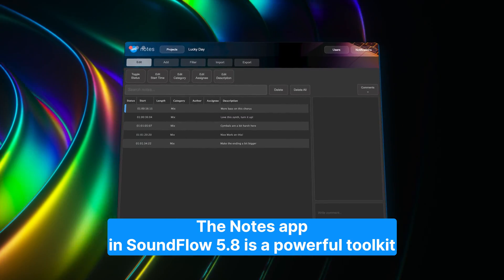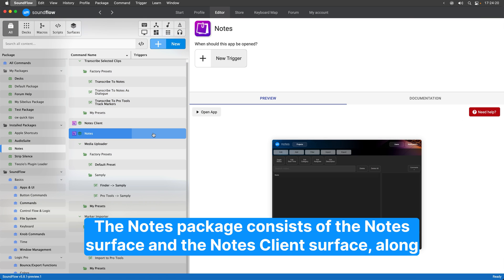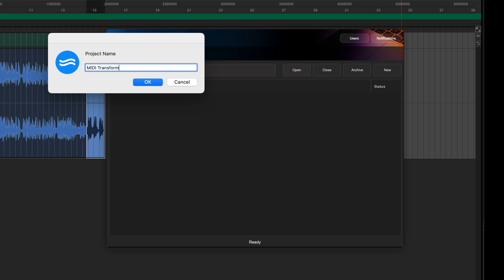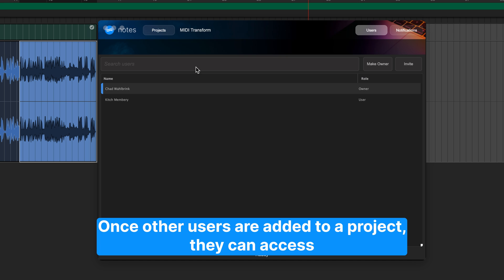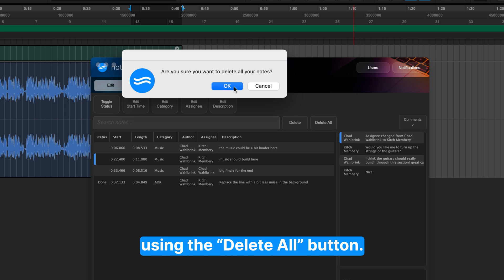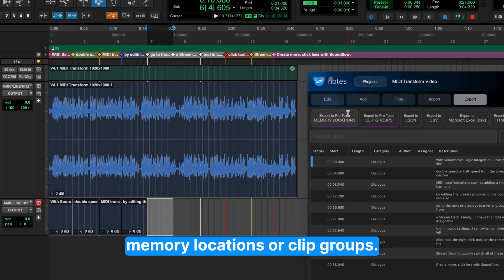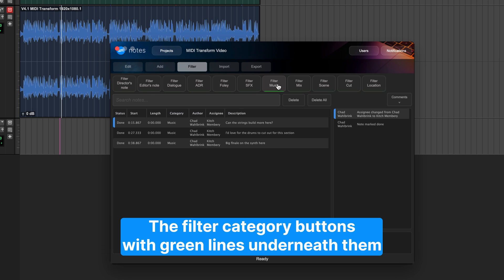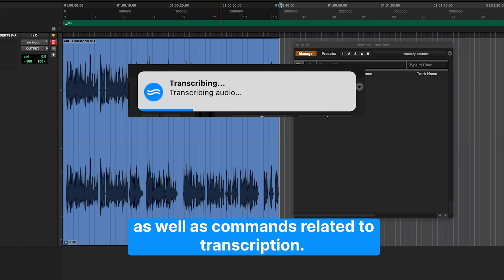Getting Started with SoundFlow's Notes App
Discover the new Notes app in SoundFlow 5.8.

This powerful tool allows for
- Real-time Team Collaboration
- DAW-to-Cloud Uploads
- Converting Comments to Markers
- Audio Transcription... and so much more.